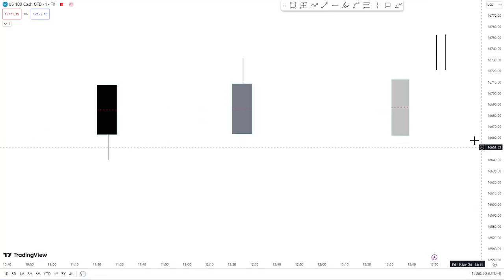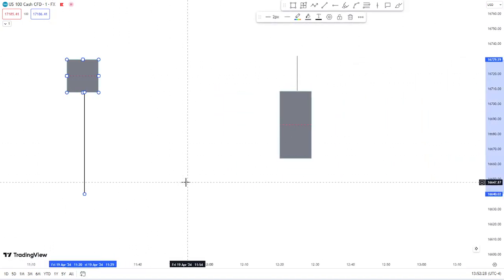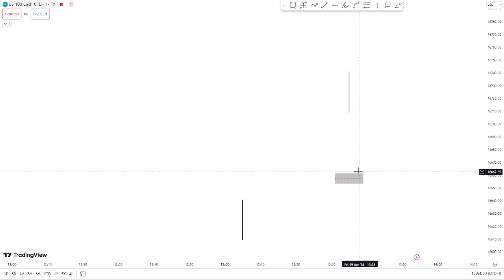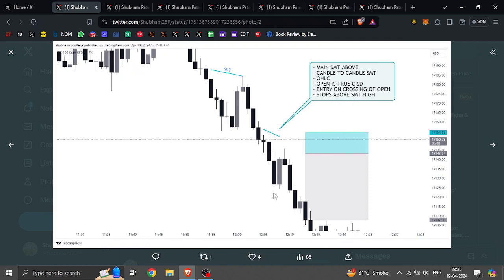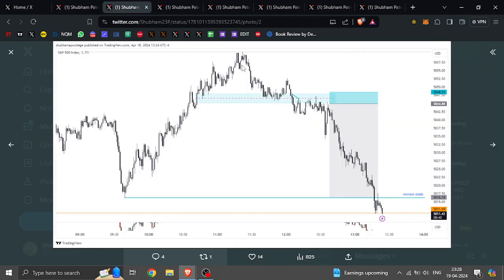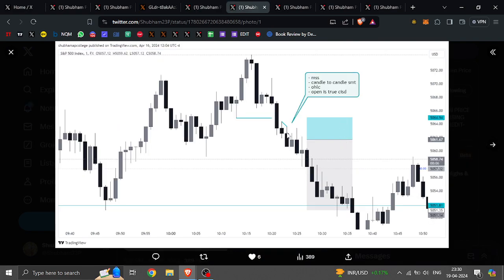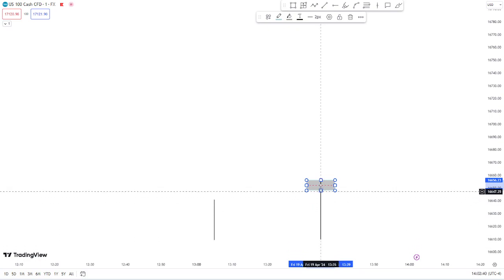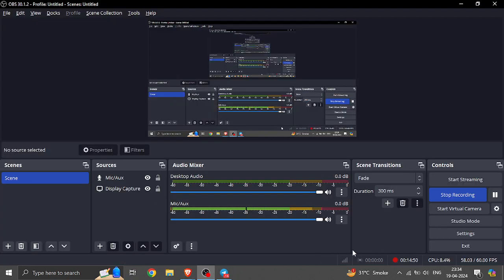OPEN IS TRUE CISD | CANDLE PO3 | NO WICK CANDLE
Trading Secrets Revealed: Advanced Price Action Concepts!  Dive deep into powerful concepts like True CISD and understanding how Every Candle is a Potential Order Block (PO3).  We'll explore how to use these techniques to identify high-probability entry points and decipher the significance of Wickless Candles.  Whether you trade ICT, MMXM (Market Maker Models - MBM, MSM), or just starting with SMC (Supply & Demand), this video equips you with valuable tools to elevate your trading game.  Learn advanced SMT (Smart Money Techniques) like Candle-to-Candle SMT for free and unlock the secrets hidden within price action!

Want more in-depth breakdowns and trade ideas?
Join my free Telegram channel for exclusive content, bias & leaning discussions, and concise breakdowns you won't find anywhere else!